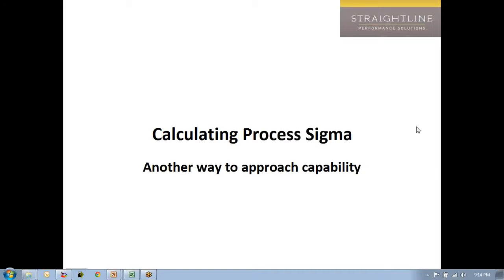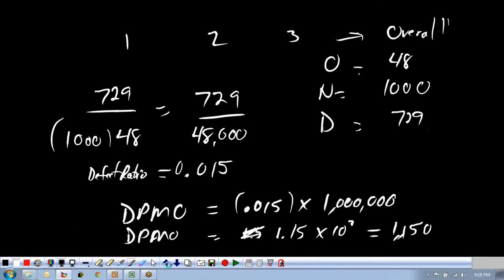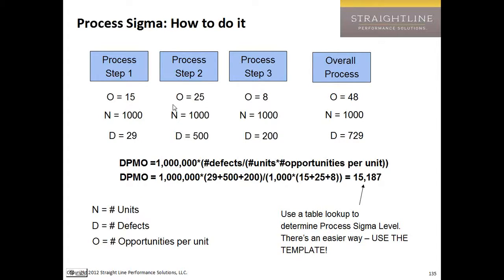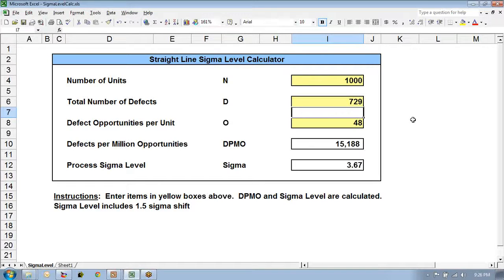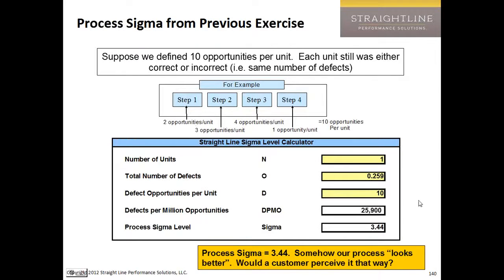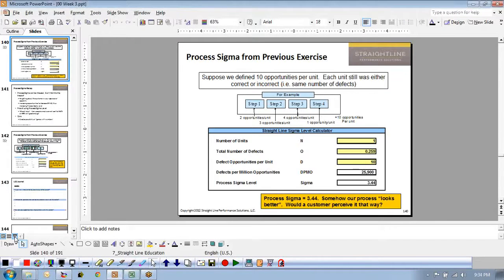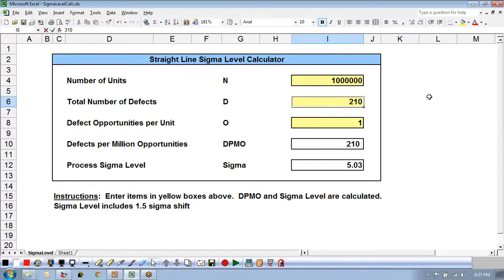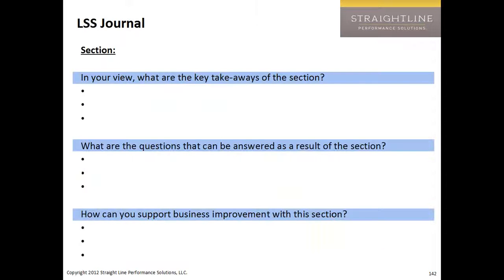Calculating Process Sigma